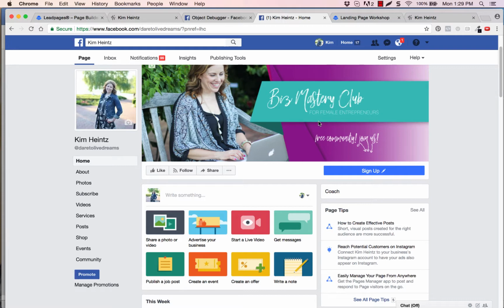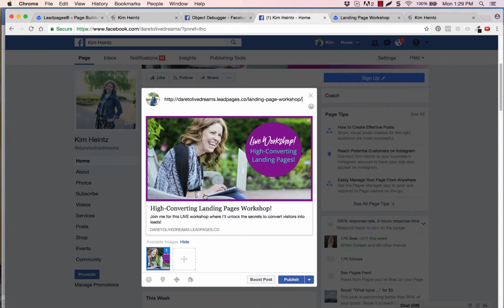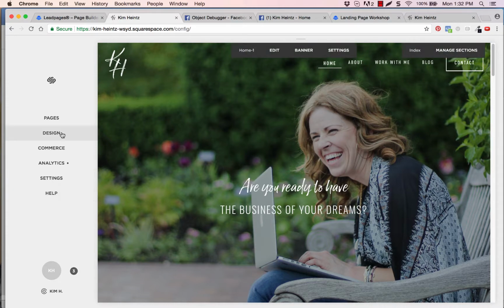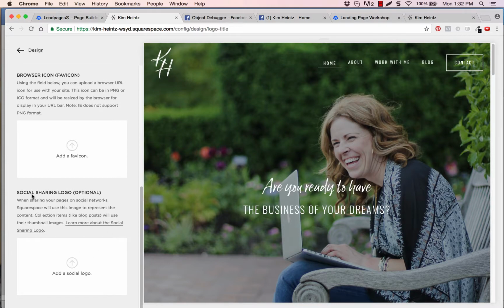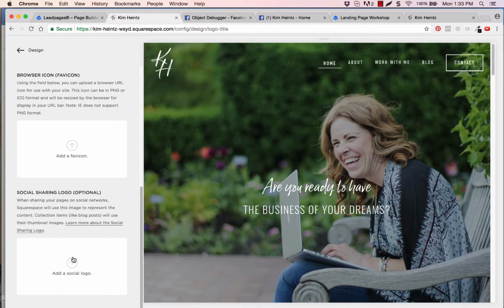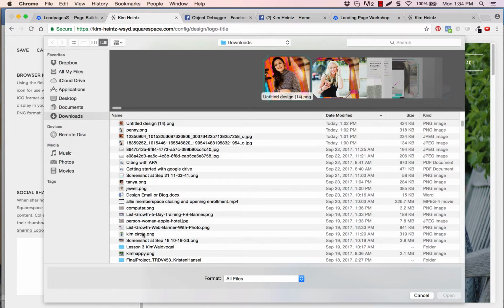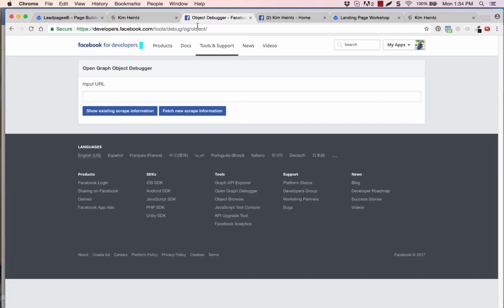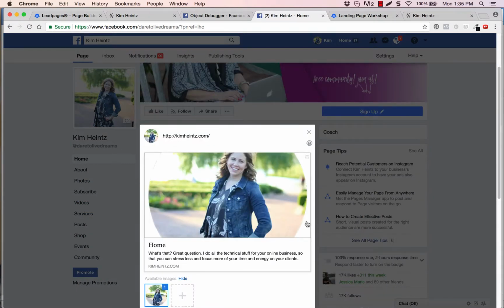Facebook Object Debugger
Have you ever noticed when you share a link on Facebook, that the preview that comes up is not reflective of what you want it to be? In this video, I show you how to do that!